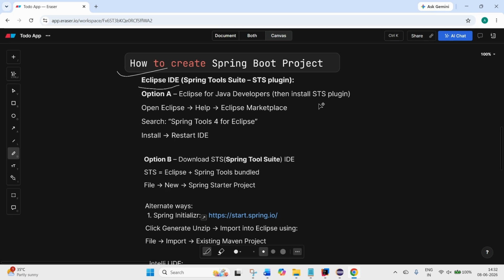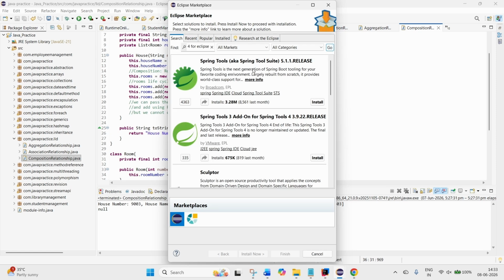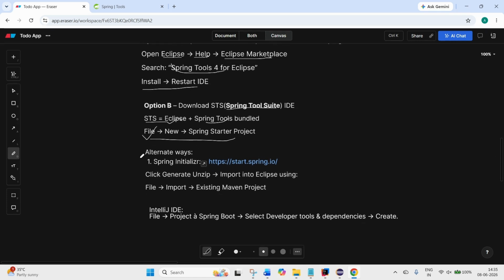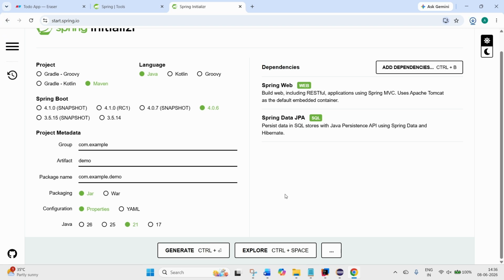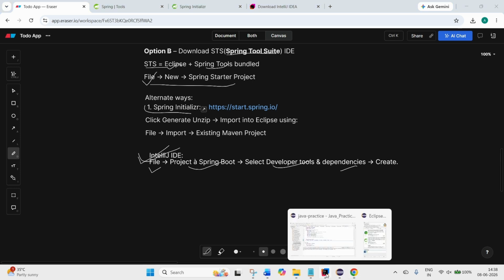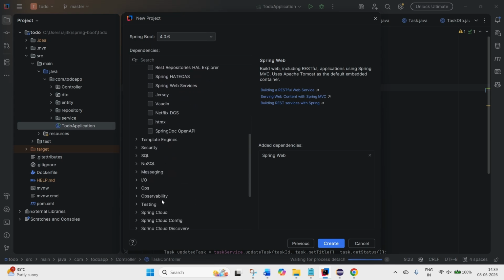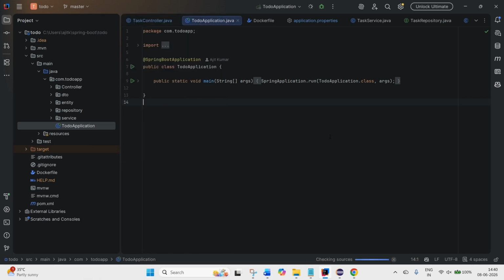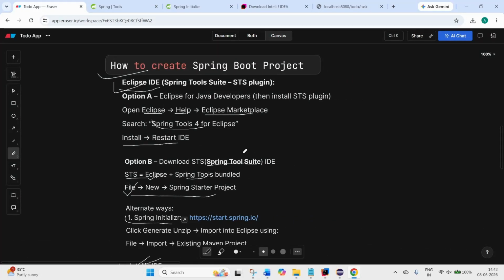Spring Initializr vs Eclipse STS vs IntelliJ IDEA | Spring Boot Setup Compared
Learn the 3 easiest ways to create a Spring Boot project using Spring Initializr, Eclipse STS, and IntelliJ IDEA.

In this video, we will explore different ways to create a Spring Boot application and set up a professional development environment for Java backend development.

📌 Topics covered:
What is Spring Boot
Creating a Spring Boot project using Spring Initializr
Understanding Spring Initializr dependencies
Installing Spring Tool Suite (STS)
Setting up STS as a standalone IDE
Installing STS Plugin in an existing Eclipse IDE
Creating and importing Spring Boot projects in Eclipse
Creating a Spring Boot project using IntelliJ IDEA
Comparing Eclipse STS vs IntelliJ IDEA
Best IDE choice for Spring Boot development
Running your first Spring Boot application

Whether you're a beginner starting your Spring Boot journey or a Java developer preparing for interviews and real-world projects, this video will help you quickly set up your development environment and create Spring Boot applications efficiently.

This video is part of Cloud & Code Lab with Ajit, where we focus on practical software development, Java Full Stack Development, real-world projects, coding interviews, and industry best practices.

Spring Boot
Java
React.js
Microservices
REST APIs
Docker
AWS Cloud
System Design